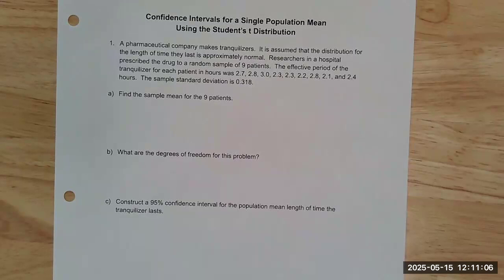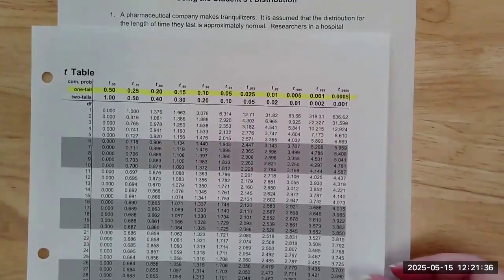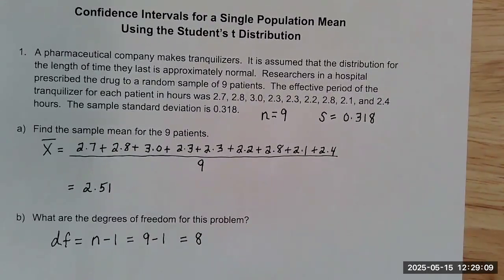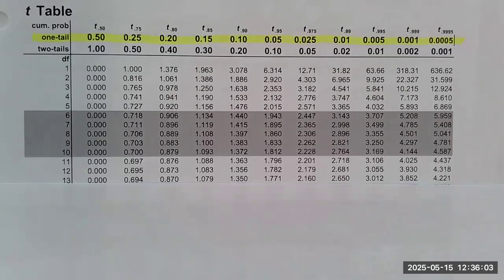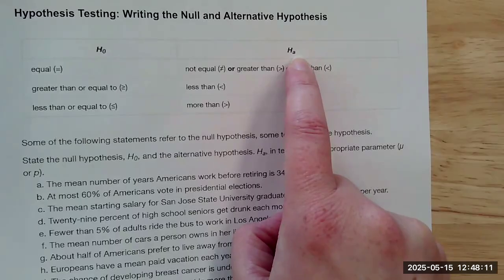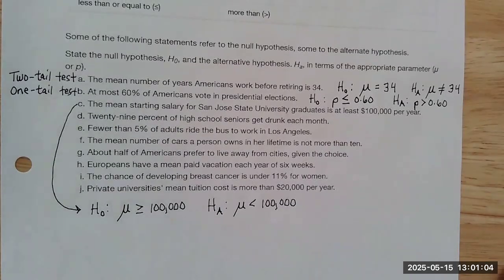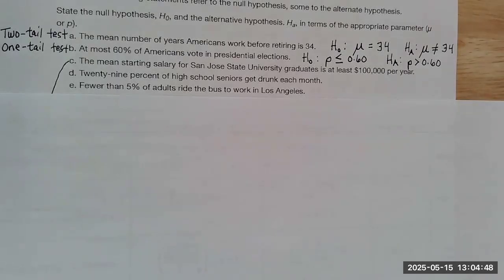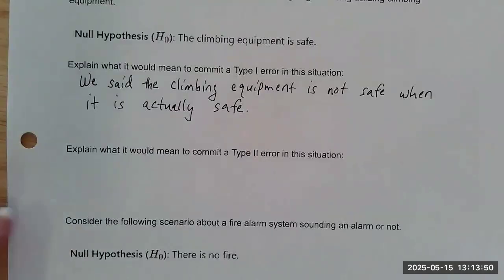Class Session 14: Confidence Intervals Using t Distribution and Intro to Hypothesis Testing